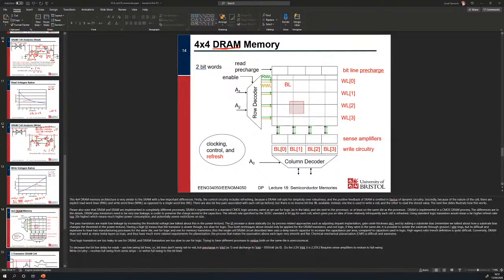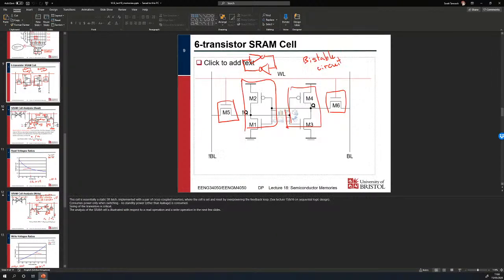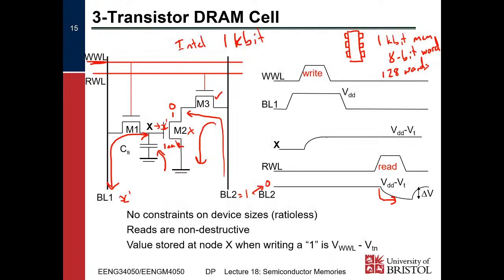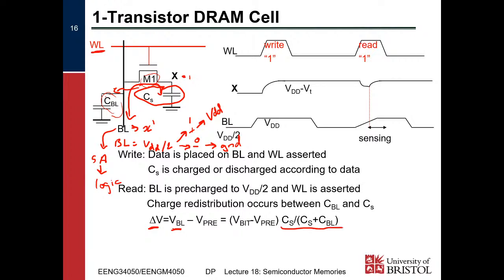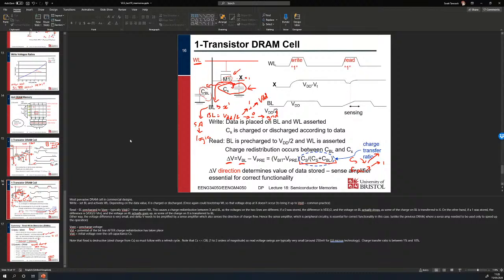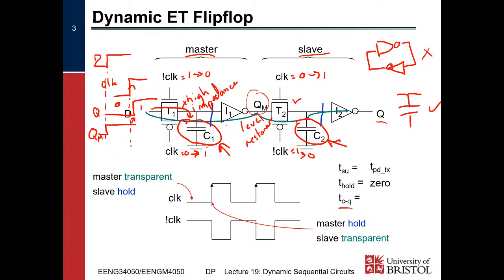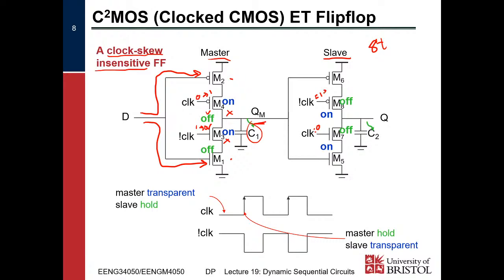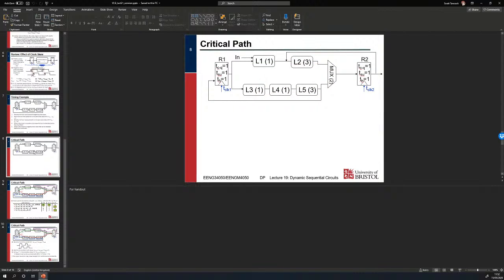VLSI Design Lecture 20